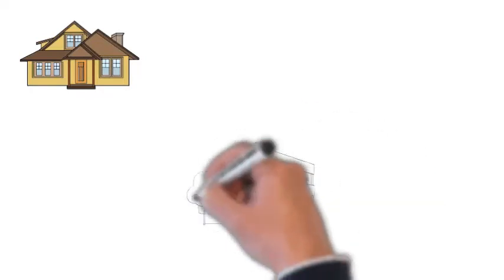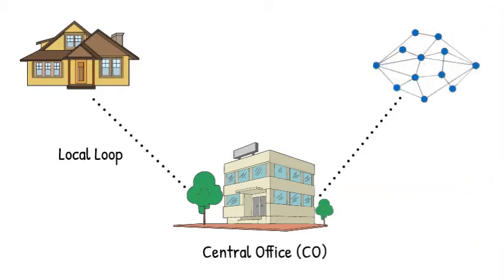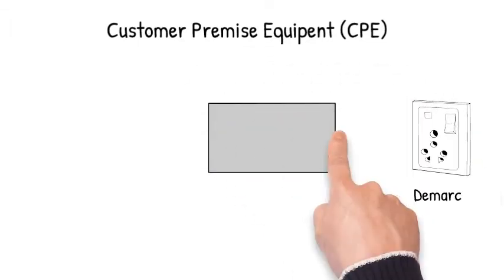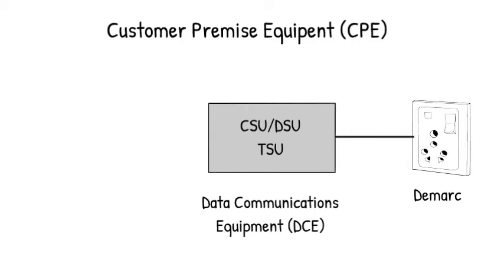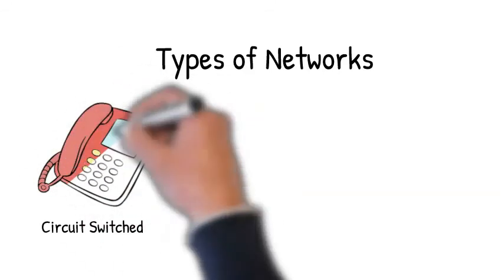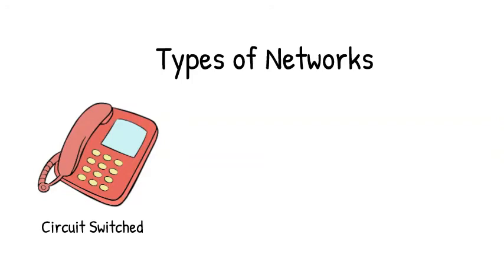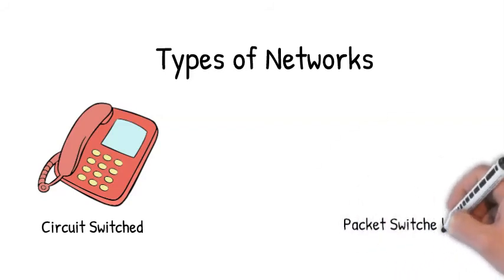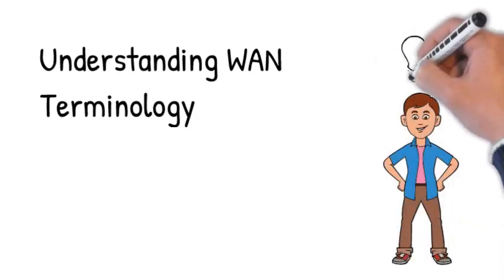Understanding WAN Terminology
A discussion of basic terminology used in WAN (wide area network) connections